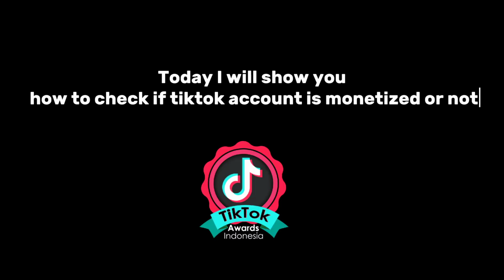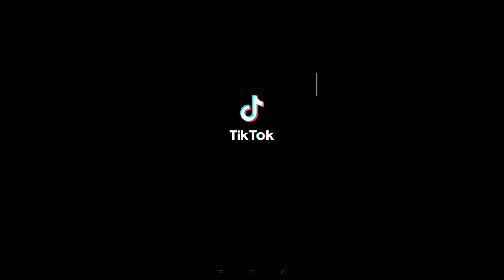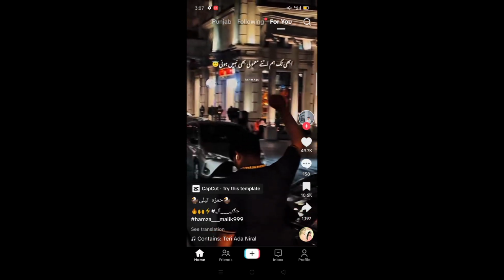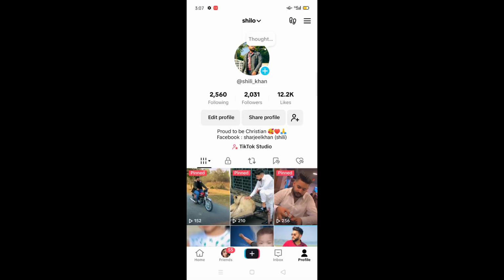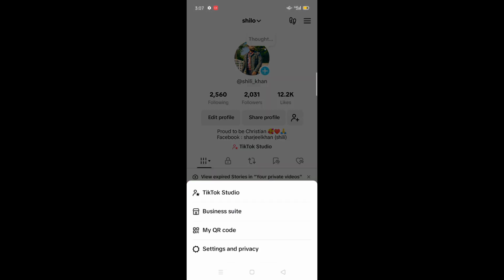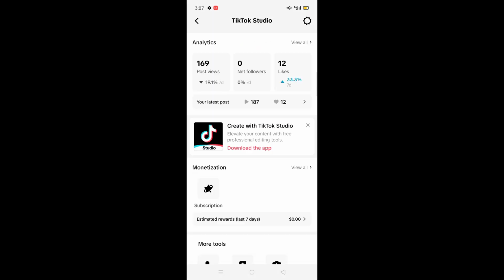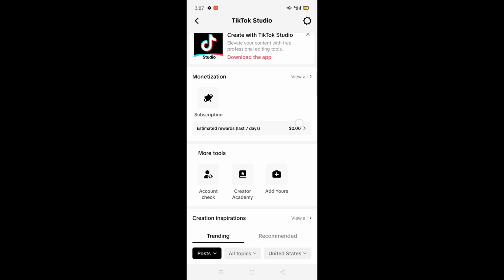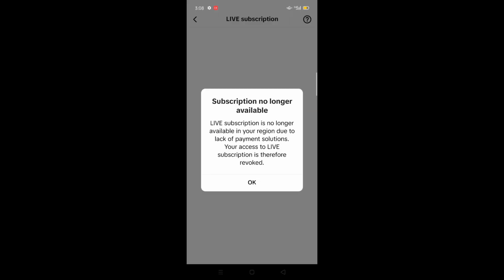How to check if tiktok account is monetized or not (2024)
How to check if tiktok account is monetized or not

In this video i´ll show you How to check if tiktok account is monetized or not. The method is very simple and clearly described in the video. follow all the steps & check if tiktok account is monetized or not